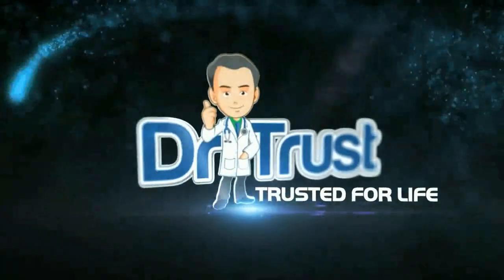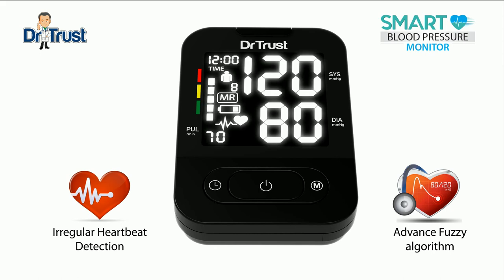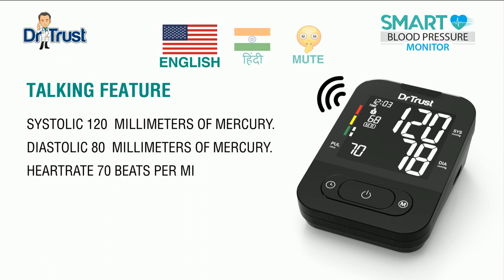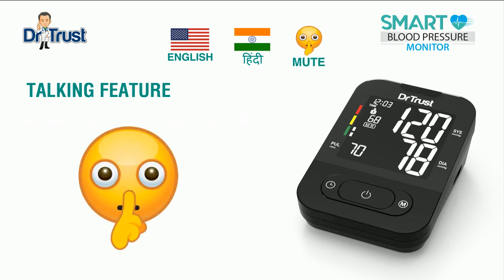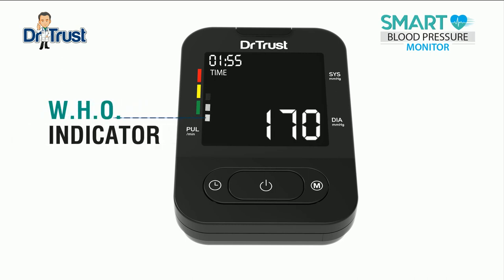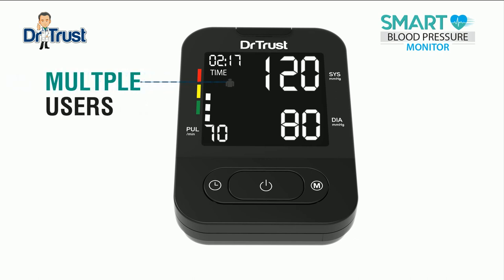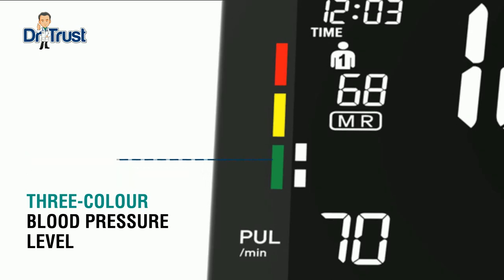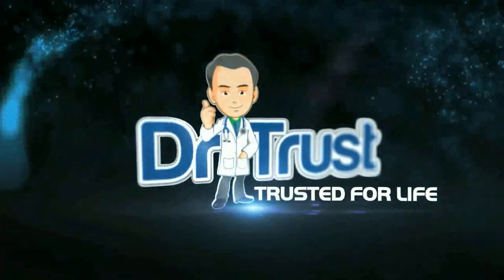Dr Trust USA SMART BP Blood Pressure Monitor - English/Hindi/Mute talk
TALKING FEATURE: Dr Trust Smart Pressure Monitor - has a unique talking feature with Extremely Easy to understand English / Hindi or Mute output. It guides you with the steps to measurement and finally reads the results. It's Simply Your Talking Guide to Good Health.

IRREGULAR HEARTBEAT DETECTION: Detects pulse irregularities. Please take medical advice if this symbol appears frequently during the week.

EASY-TO-READ DISPLAY: Large LCD screen with oversized numbers. TWO-USER memory.

FUZZY ALGORITHM SUPERB ACCURACY: Most Advanced Fuzzy Algorithm avoids overpumping and ensures high accuracy.

PRODUCT OF USA: Designed and Engineered by Nureca Inc USA. Patented Technology and Design from USA. 1 Year warranty

NOW WITH 3 color backlight